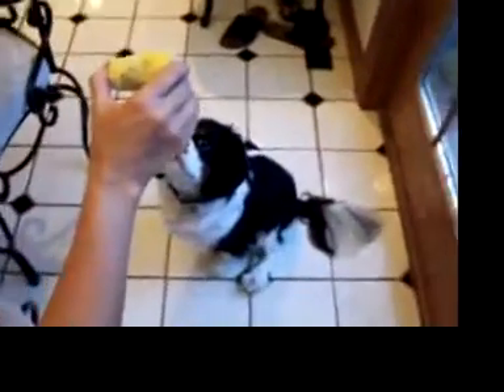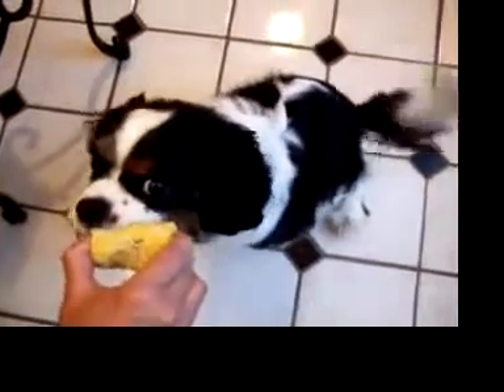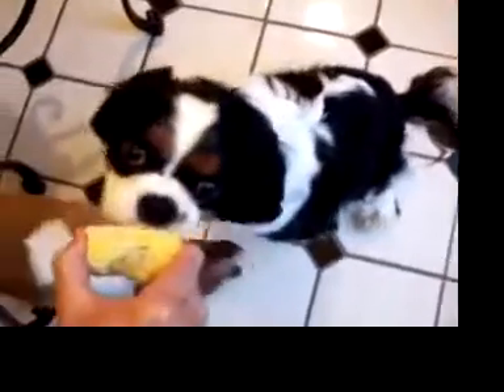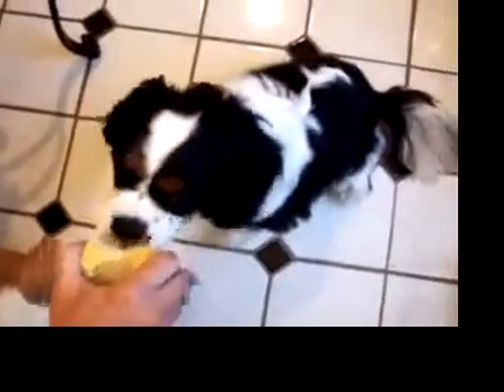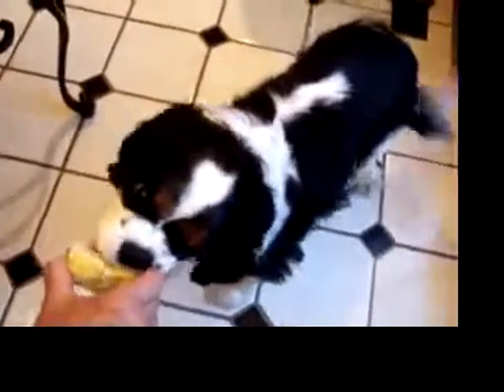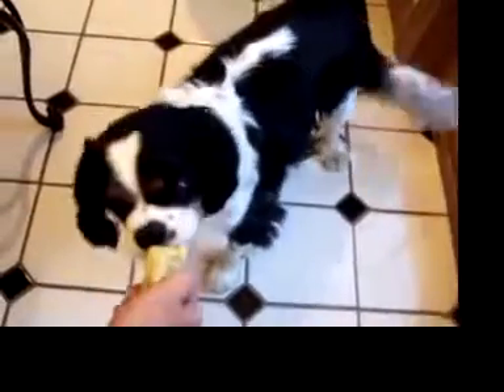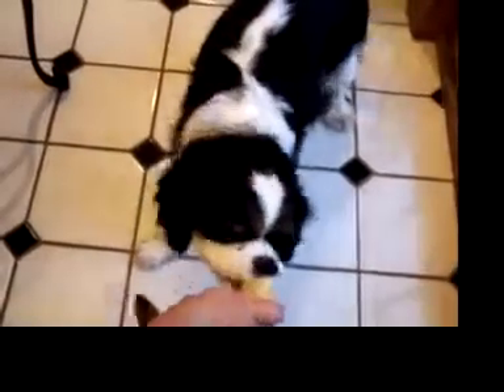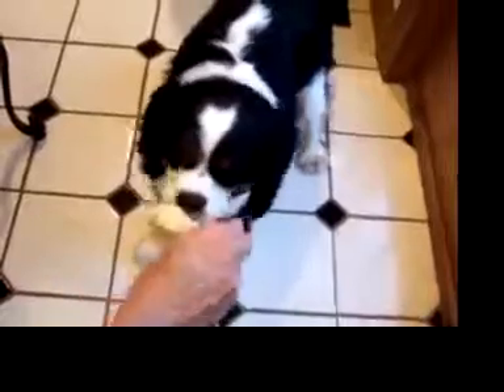Romeo Eats Corn on the Cob